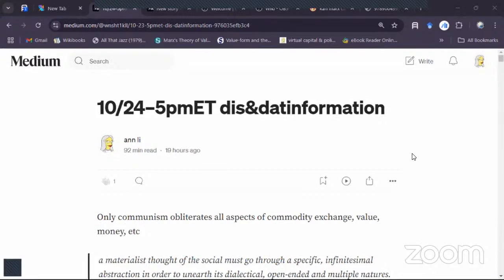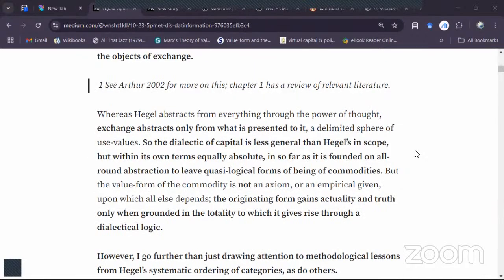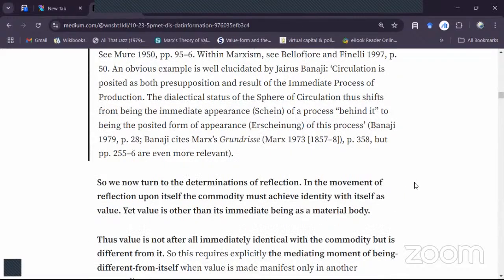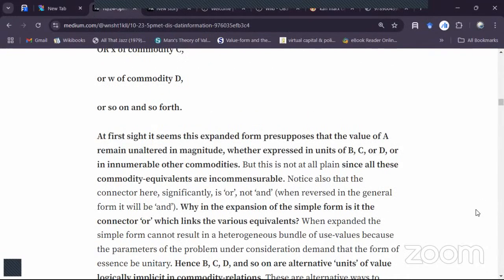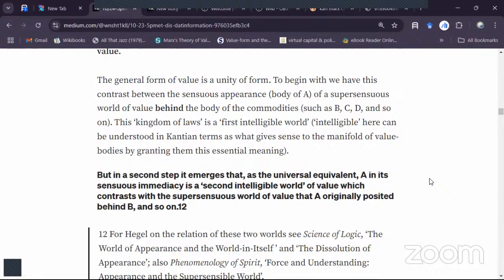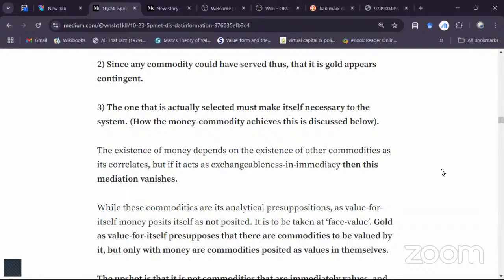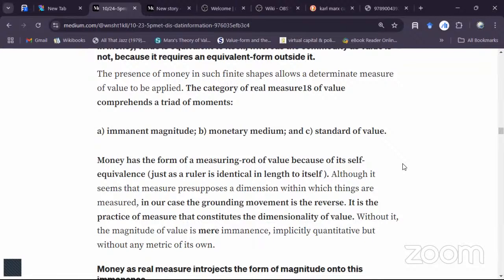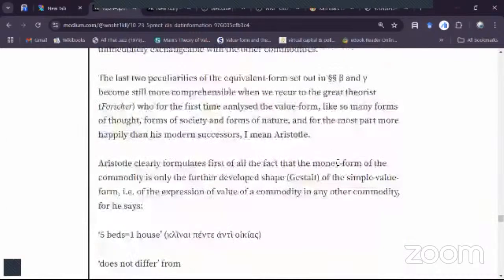Dis & Datinformation w/AnnLi: Marx, Hegel and the Value Form